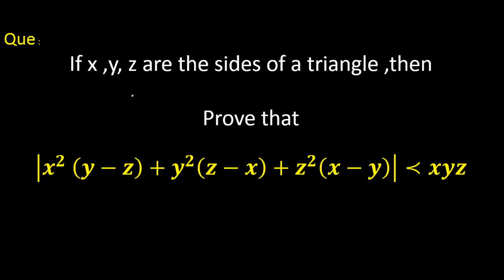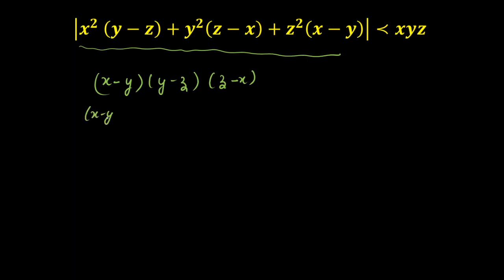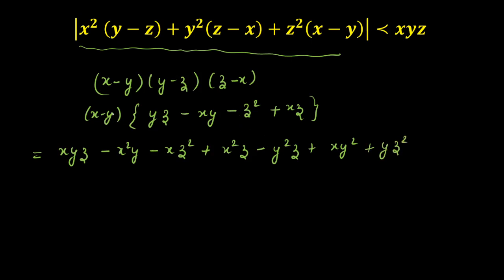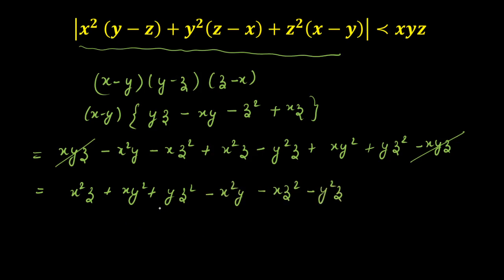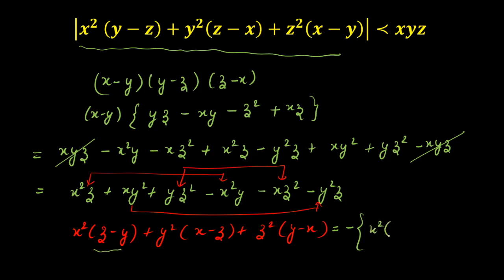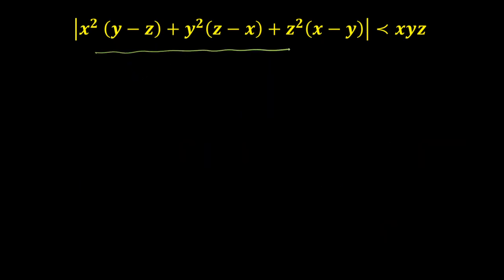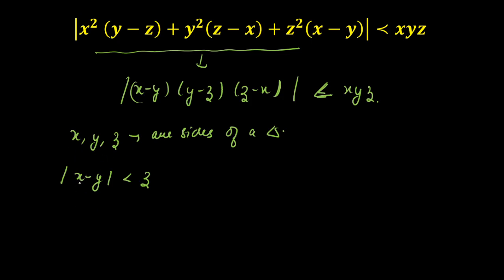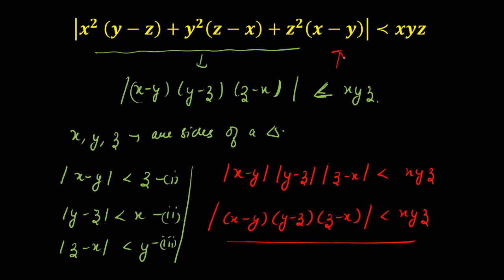Indian Mathematical Olympiad | RMO 2001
We present a solution to a question from the Indian Mathematical Olympiad | RMO(2001). The goal of this question is to prove a particular inequality related to sides of any triangle and the sides were given as x,y, and z.